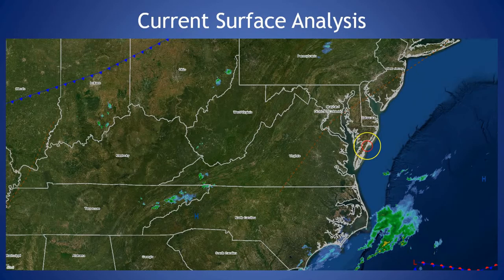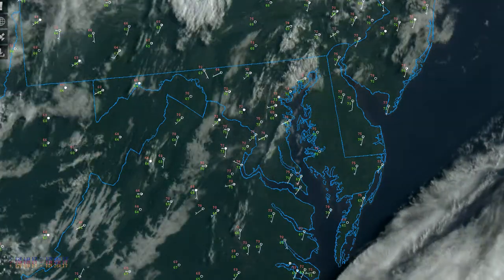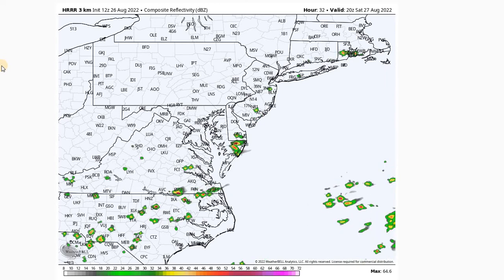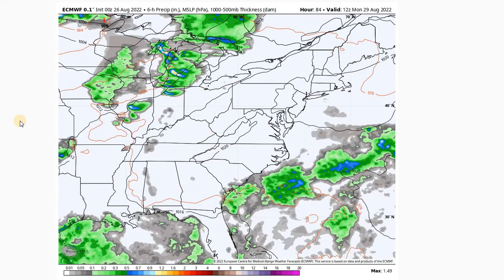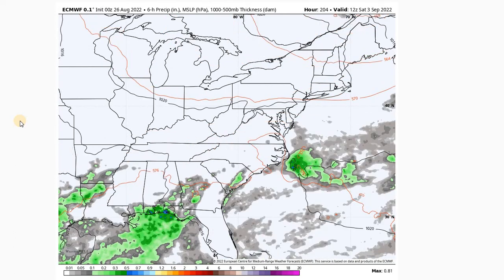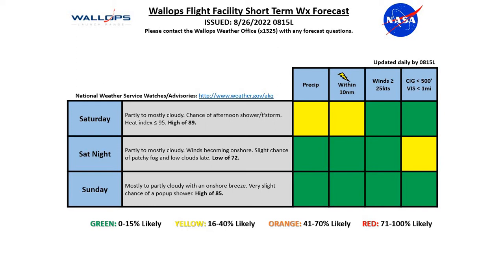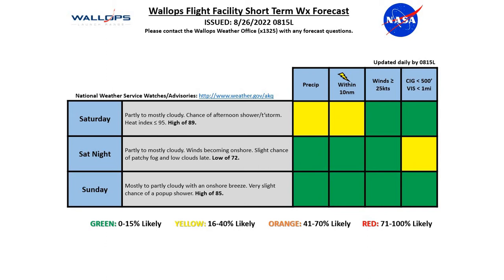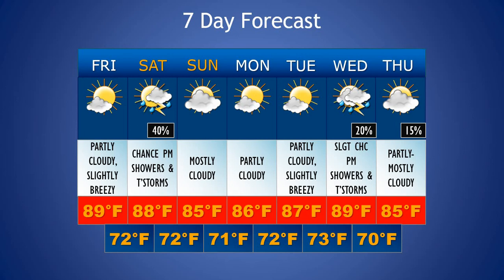Daily Wallops Island Extended Weather Briefing August 26th 2022